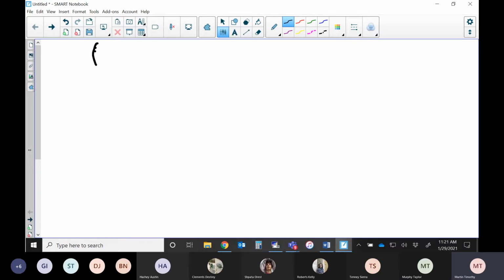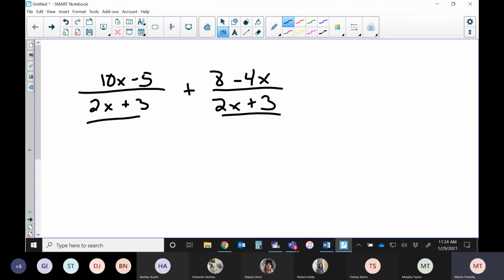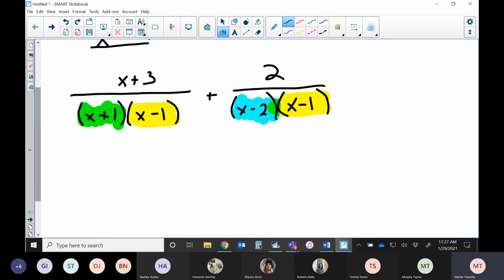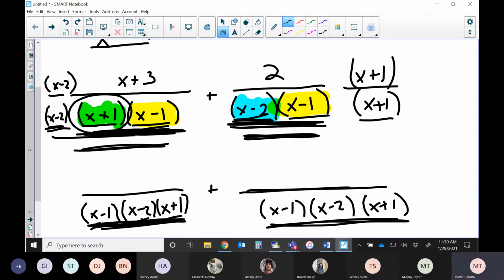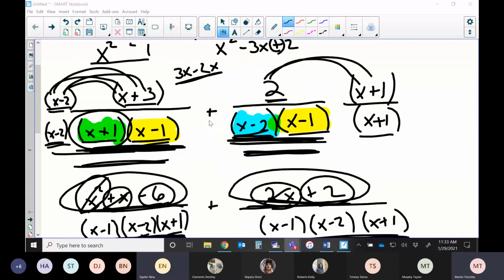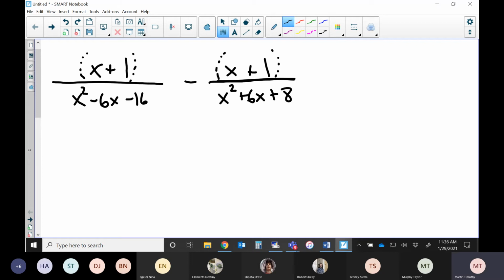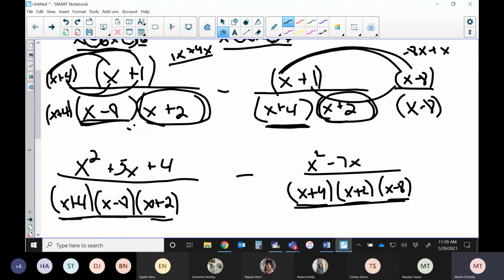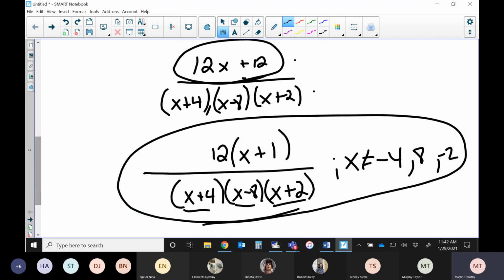4.4 Part 1 1/29/21